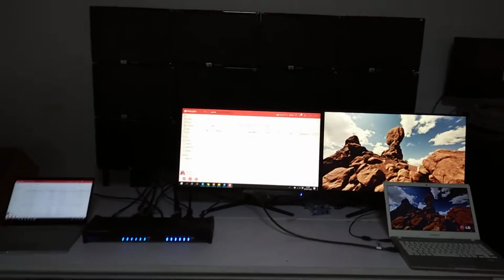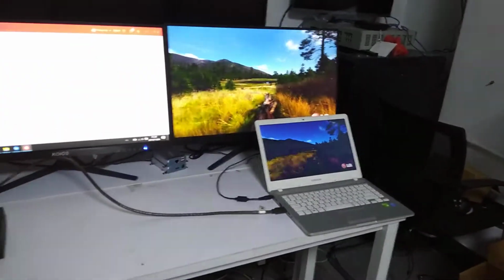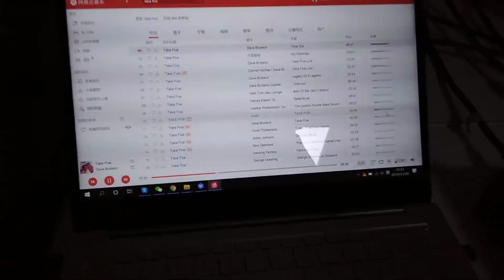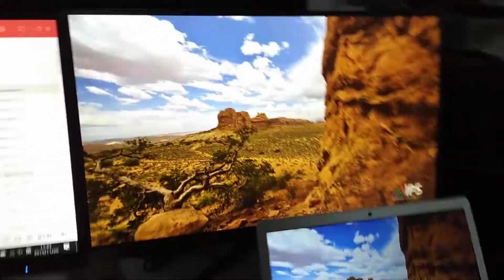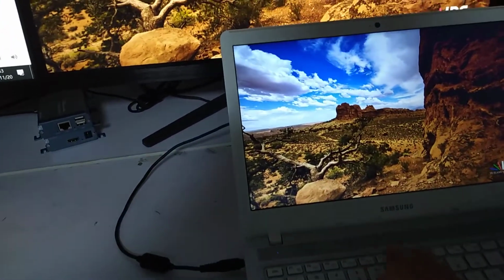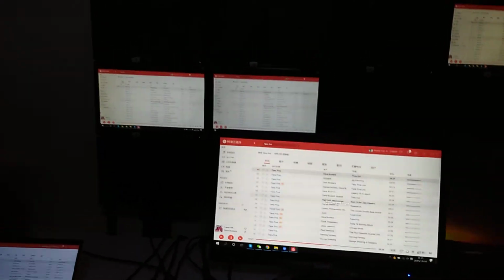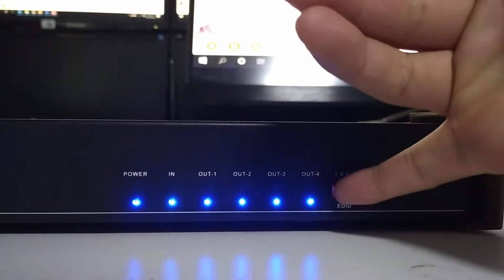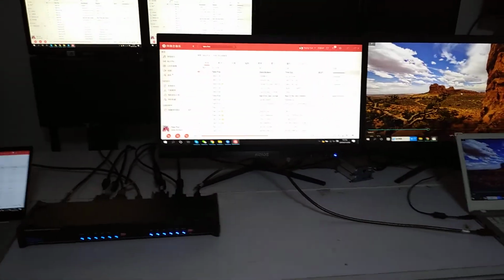Rack-mounted 2x8 DVI Splitter with EDID management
Combined 2 1x4 DVI splitter in one chassis, it's able to install on a 19-inch rack.